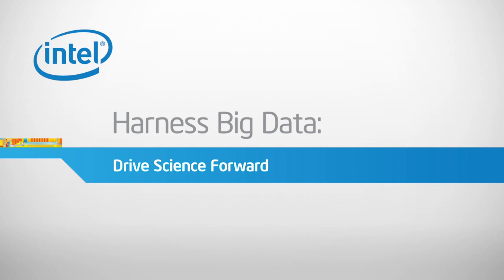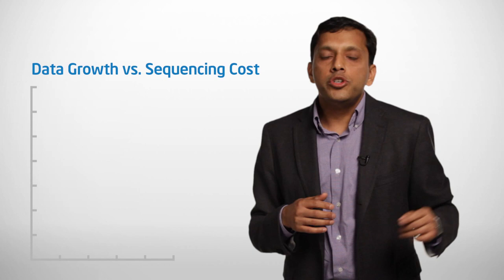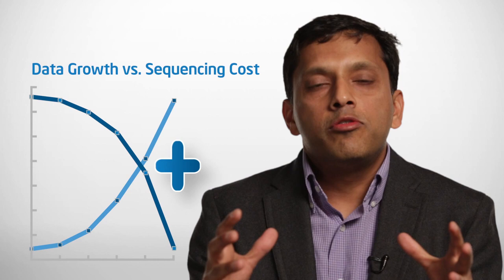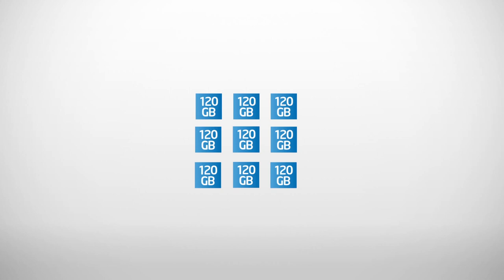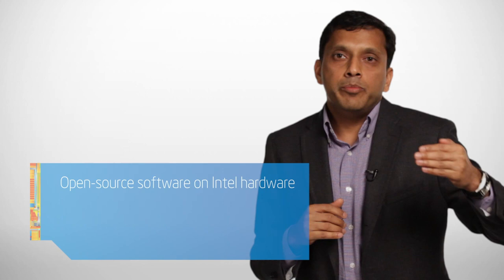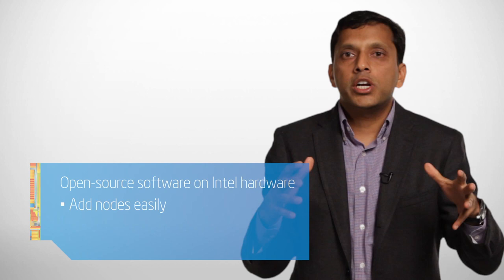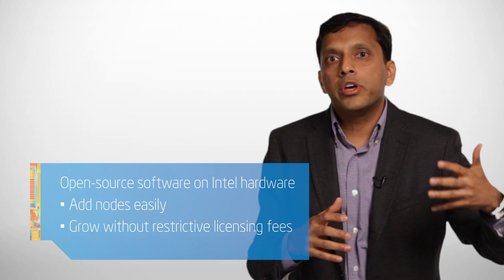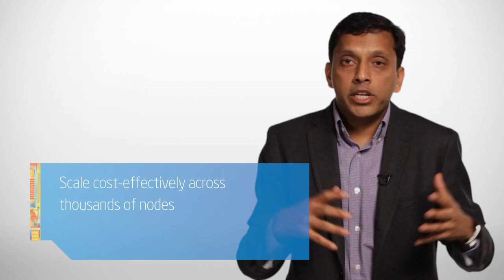Genome Data Analysis Drives Science Forward | Intel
The world has seen a genomic revolution and huge growth in molecular data generation, with the cost of genome sequencing decreasing substantially over the past few years. See how NextBio takes advantage of the open source Apache Hadoop* software on Intel Xeon processors to provide a powerful software as a service tool to medical researchers. This solution realizes a competitive advantage for the collation of big data with cost-effective scalability.